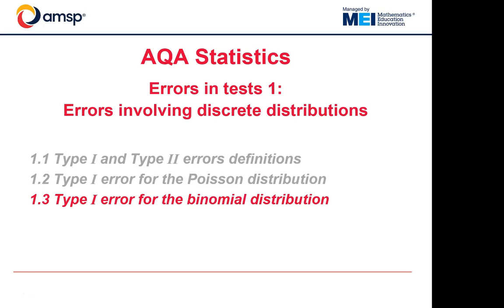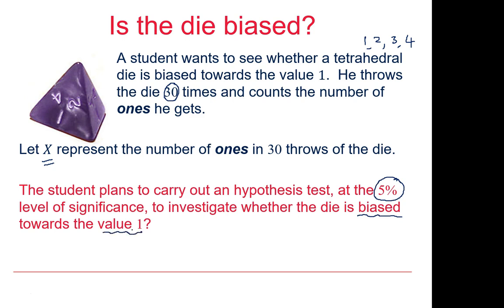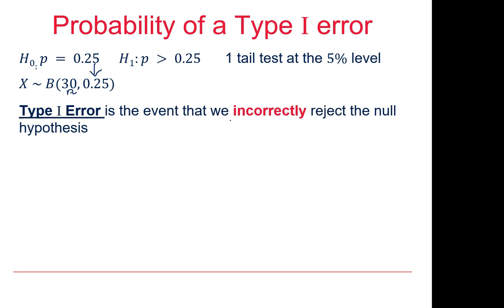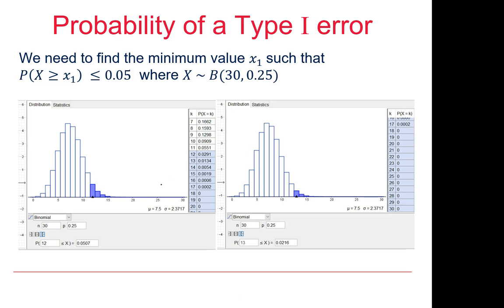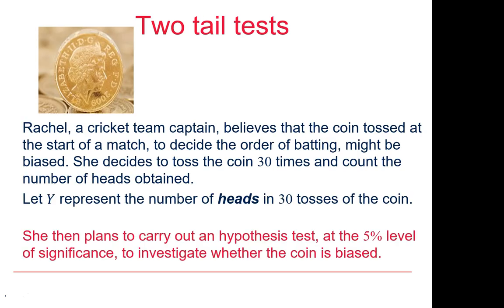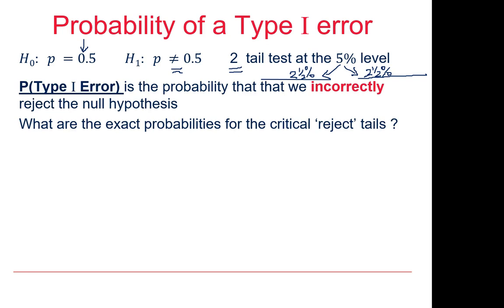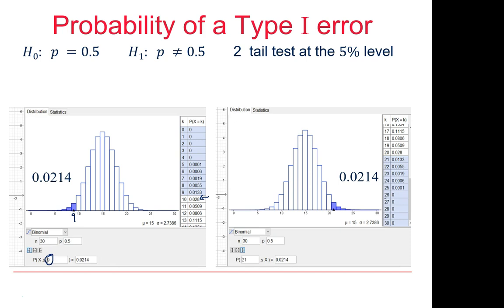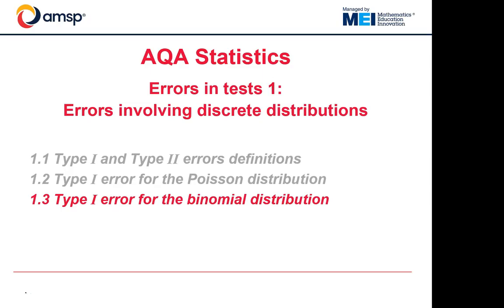AQA Statistics: Errors in tests 1-3